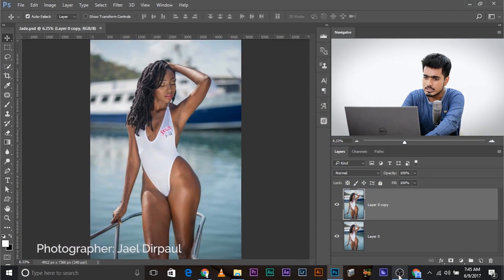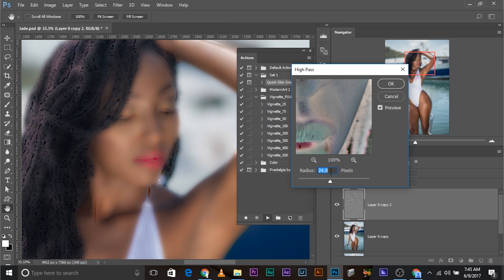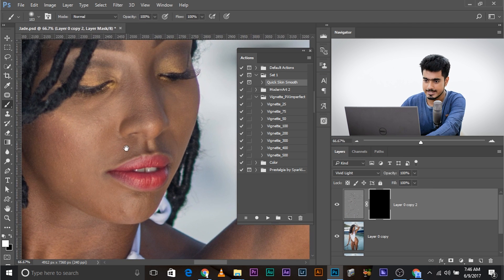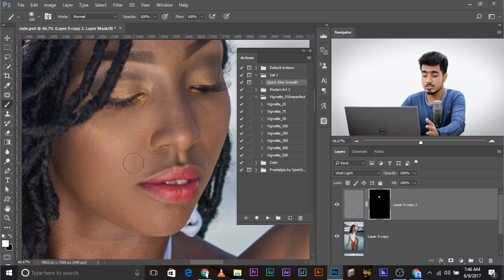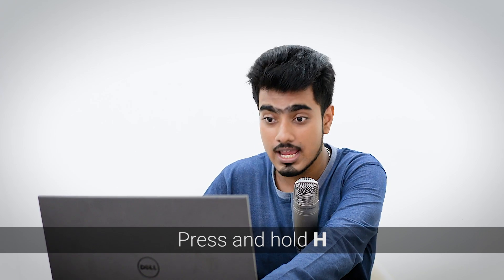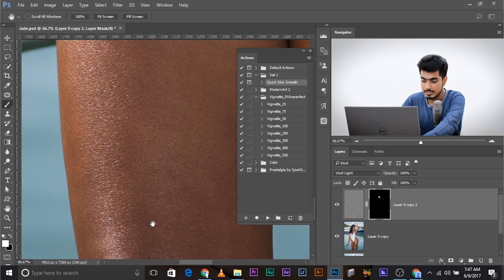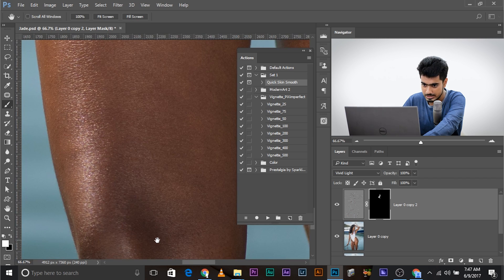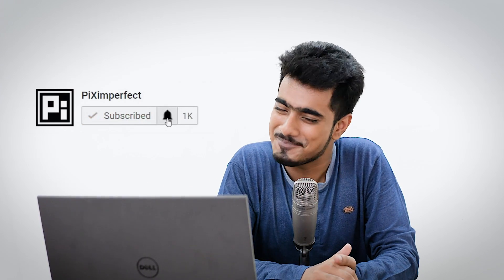Photoshop Quick Tip: The Magical Zoom Key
A Quick Tip to swiftly zoom, navigate, and move to any area of your image without having to zoom all the way out or dragging the cursor using the spacebar key. A very useful technique to boost up high-end retouching or compositing where you have to minutely modify each area of your image completely zoomed in.

► IMAGE CREDITS:
Jael Dirpaul,
Focus Studios (Trinidad & Tobago)